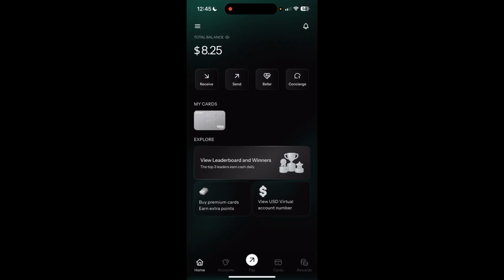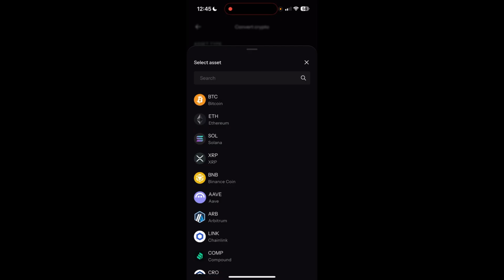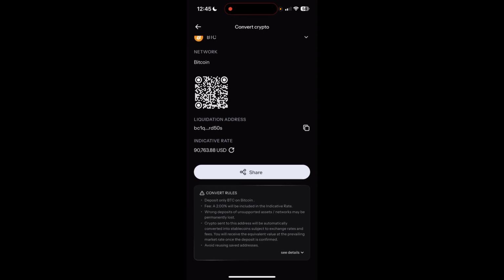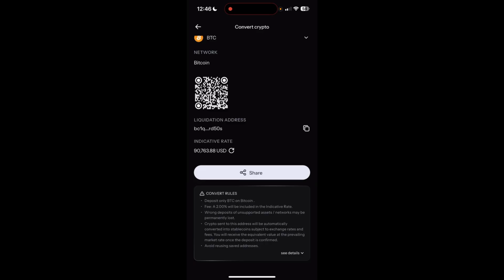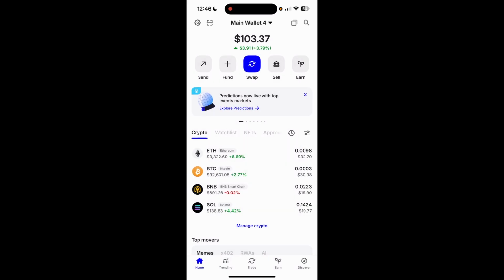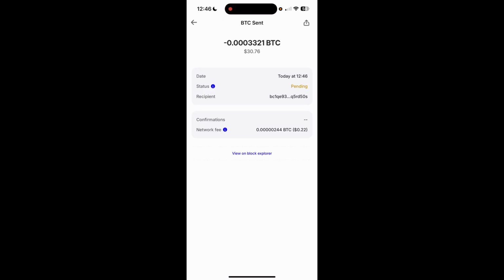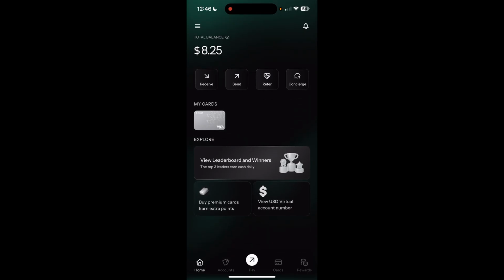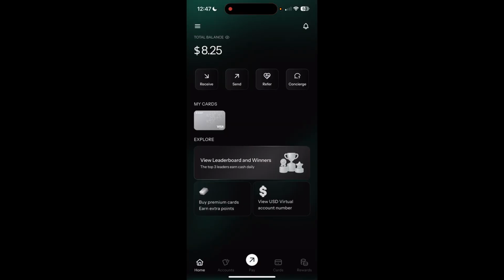How To Transfer Bitcoin To Kast Card (Step By Step)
Learn how to transfer Bitcoin to Kast Card